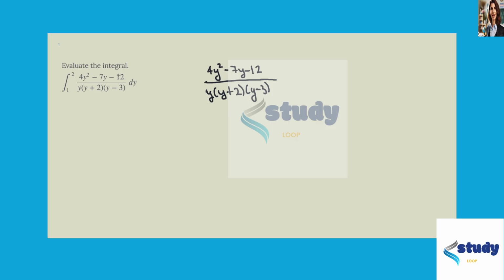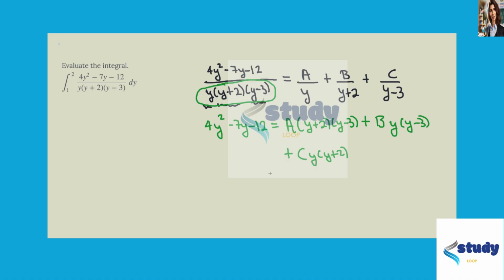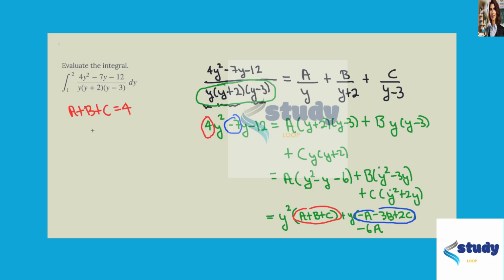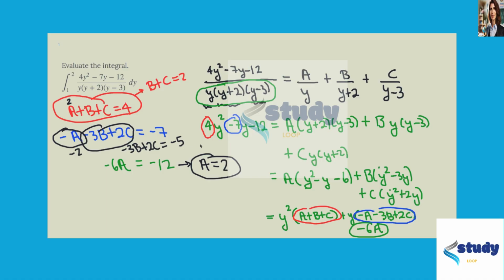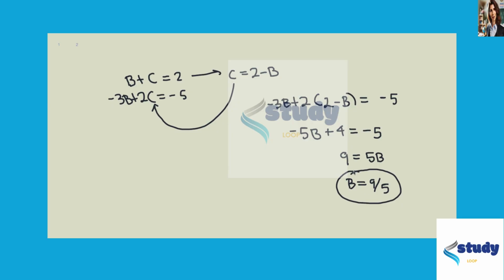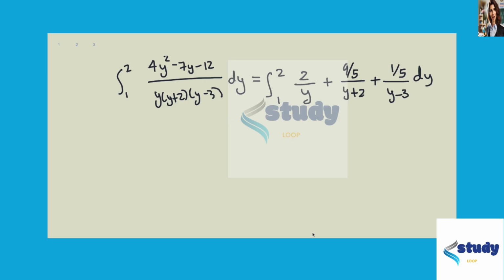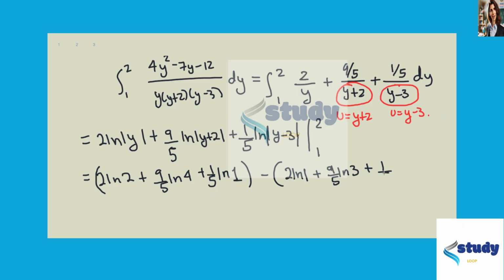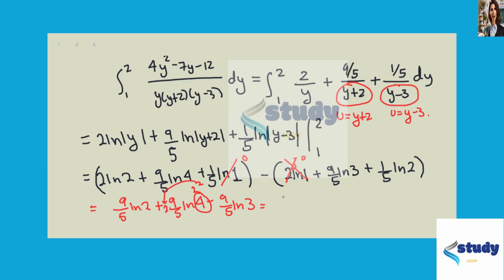Evaluate the integral.